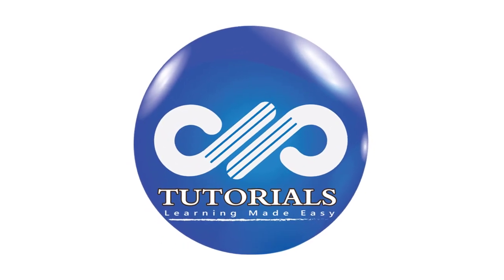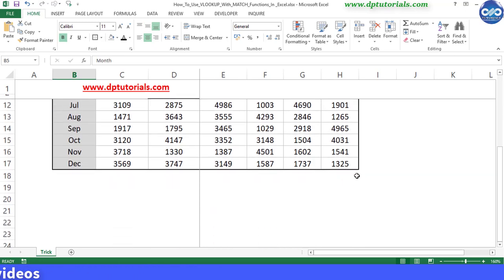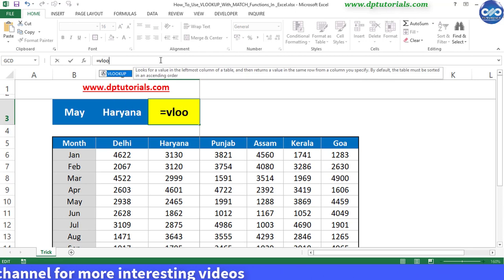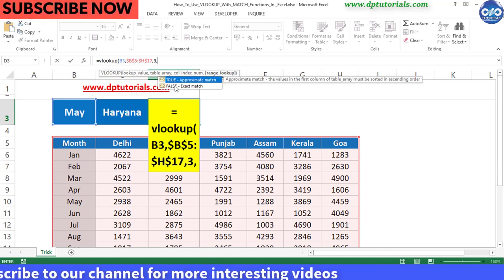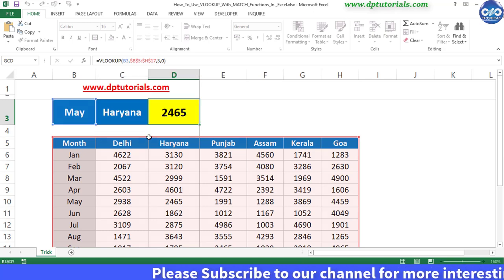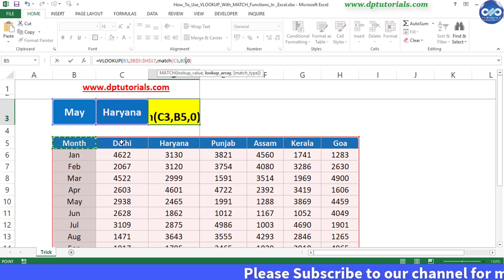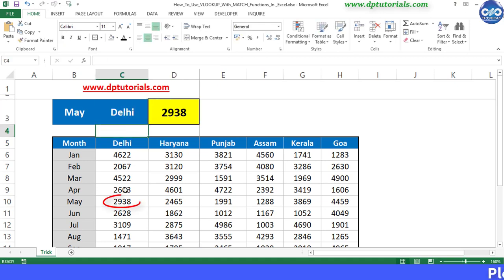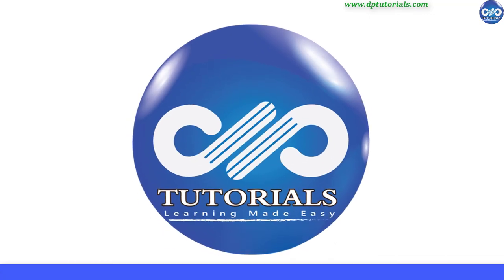How To Use VLOOKUP With MATCH Functions In Excel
In this tutorial, let us learn How to use Vlookup with Match Function in Excel.

Generally we use Vlookup function to fetch a result from an array. Let us learn in this tutorial how to make use of match function with vlookup.